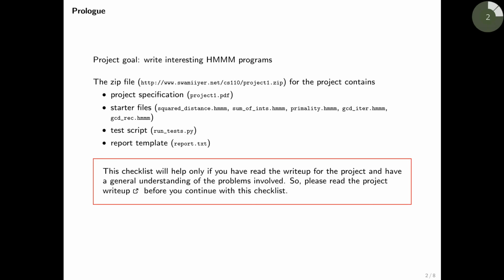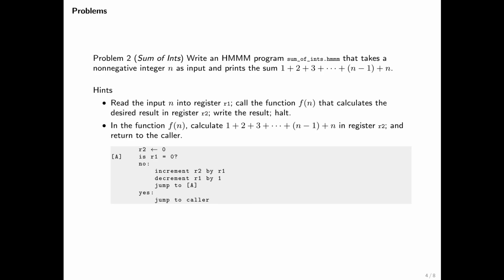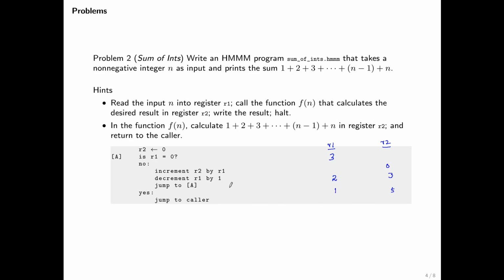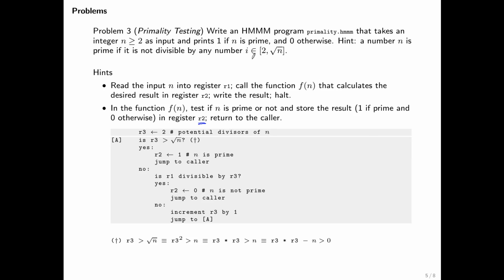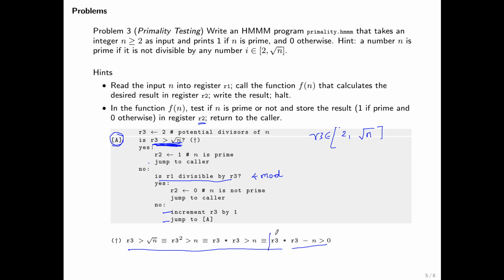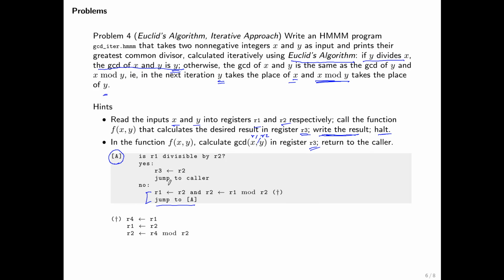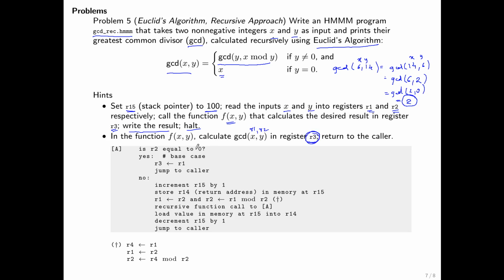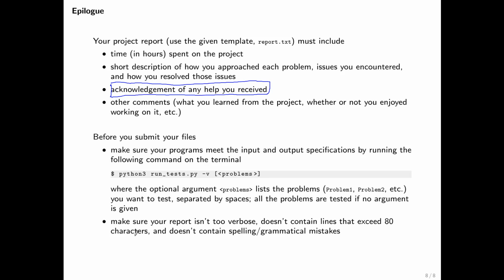Project 1 (HMMM) Checklist